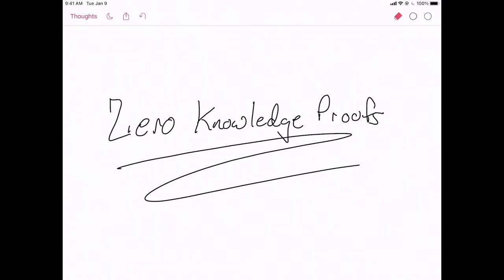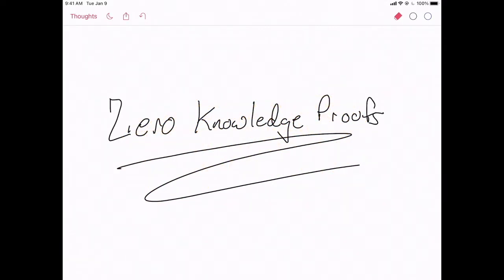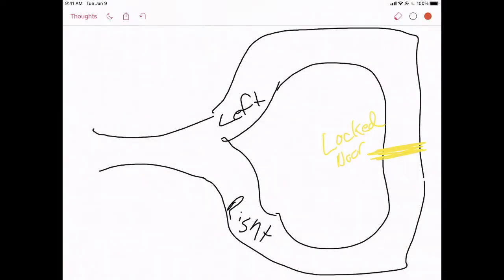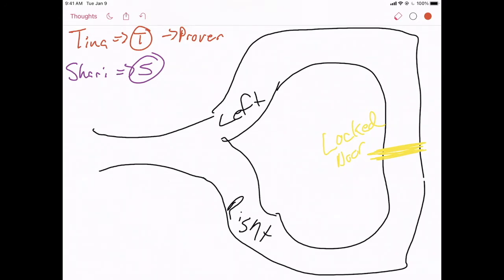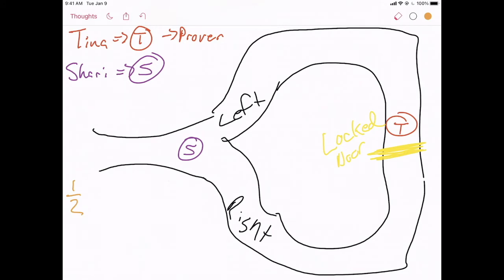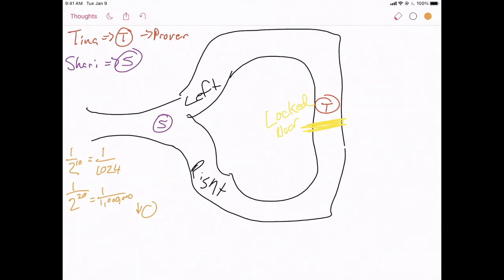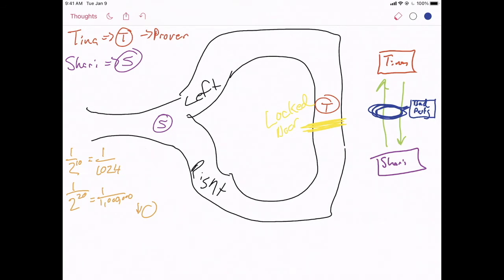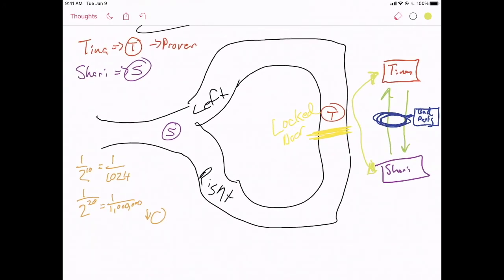Zero Knowledge Proof -- Algorand Concepts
Cryptocurrencies and blockchain are filled with unfamiliar concepts and terminology.  Today we break down the concept of the Zero Knowledge Proof, what Algorand founders, Silvio Micali, became famous for.

If you like this channel consider supporting by sending Algo here: IJ2M7B57M3ZEE4KDDR4WJSNZUYD4LSSA4BSWWG44MNCKI3OCRJERI3VGAU